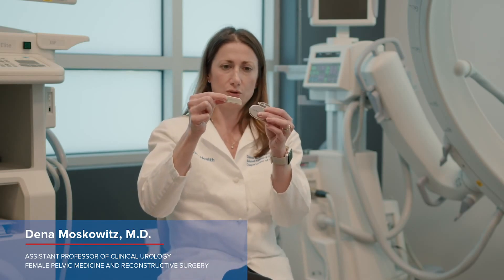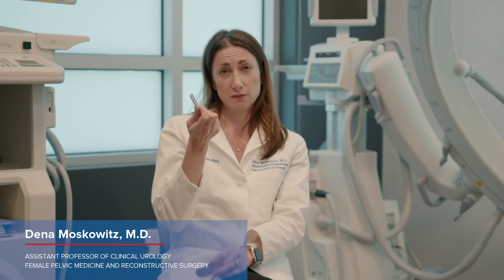Neuromodulation For Overactive Bladder by Dr. Dena Moskowitz - UCI Department of Urology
Dr. Dena Moskowitz is a highly-rated urologist specializing in female urology and pelvic reconstruction in Orange County, CA. Her clinical interests include female urinary incontinence and voiding dysfunction, pelvic organ prolapse, overactive bladder, fistula repair, urethral diverticulum, neurogenic bladder, and urinary obstruction. She performs both vaginal prolapse repair and robotic-assisted laparoscopic surgery for prolapse repair. Her research interests include improving outcomes for prolapse and incontinence surgery.